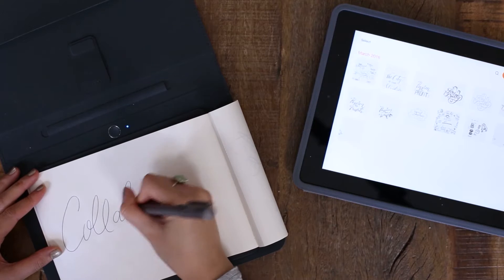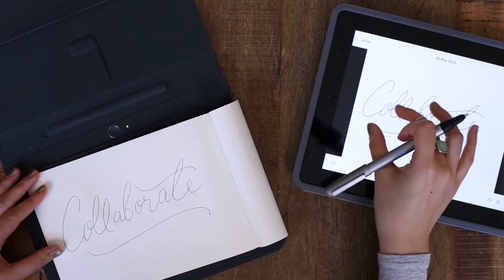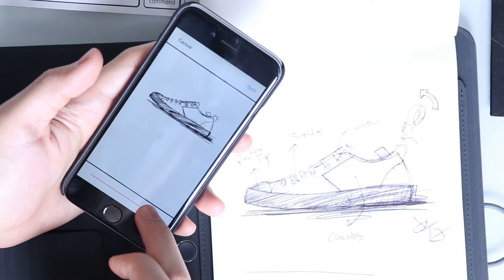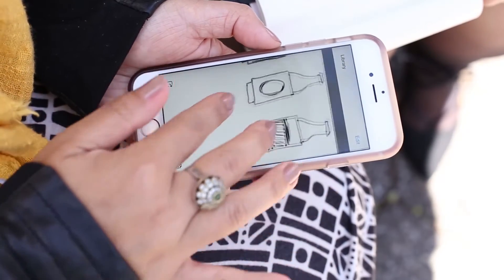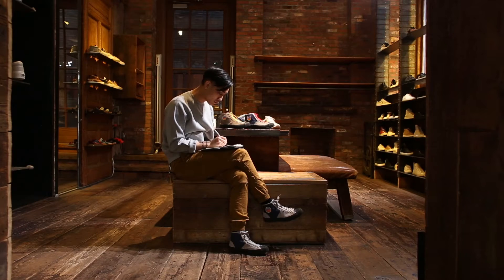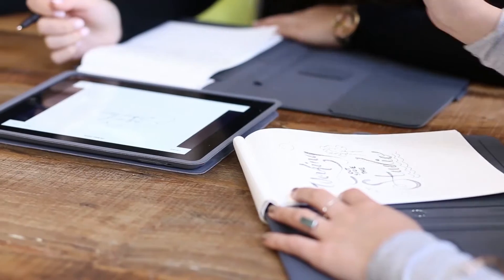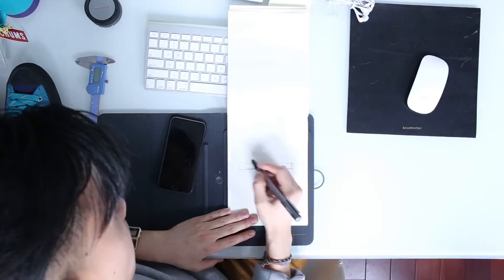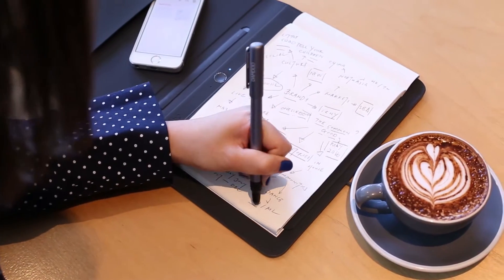Behind the scenes: making of the Wacom Bamboo Spark videos